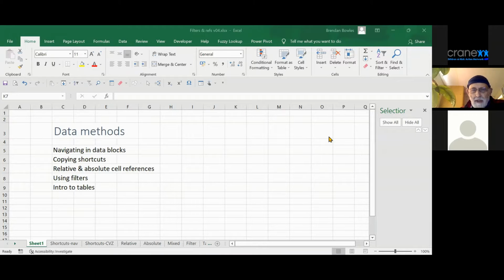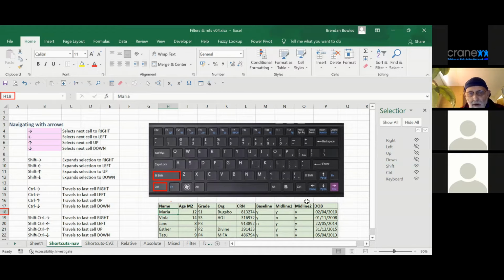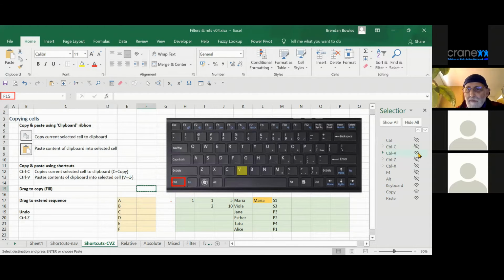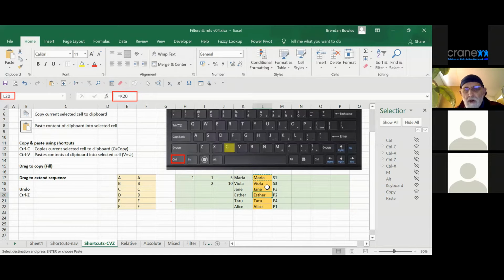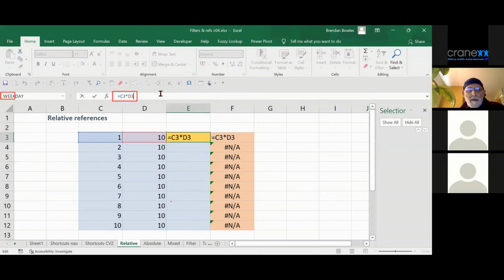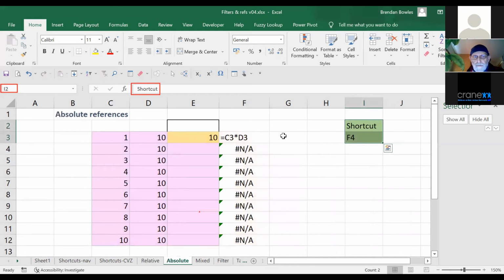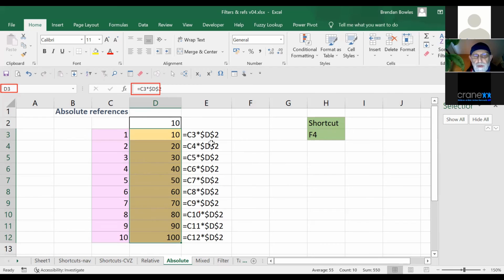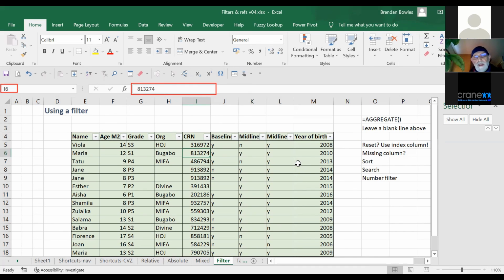Improving Data Brendan Bowles 3